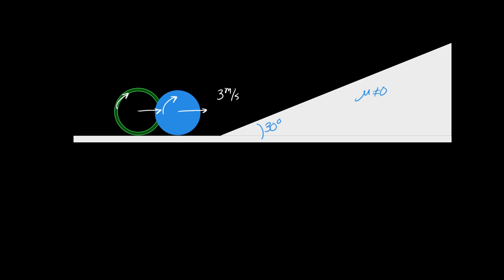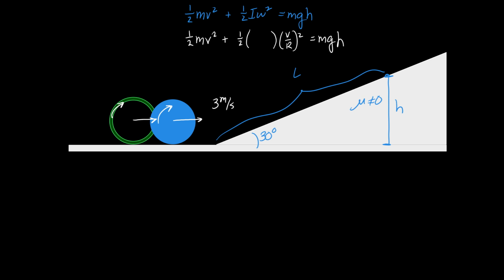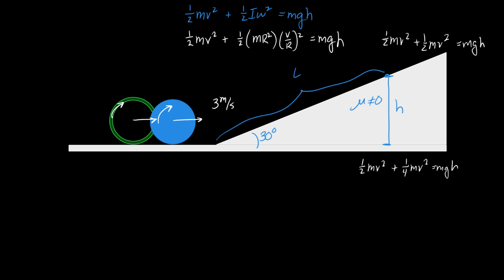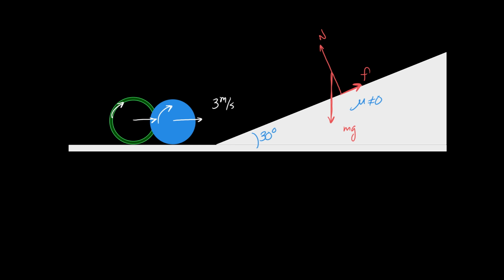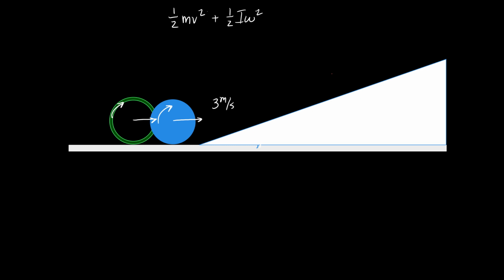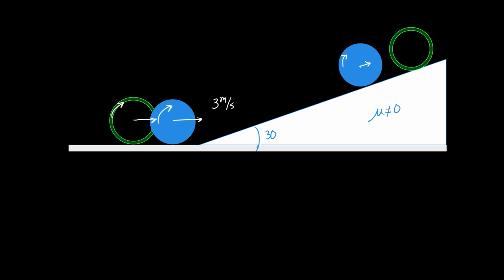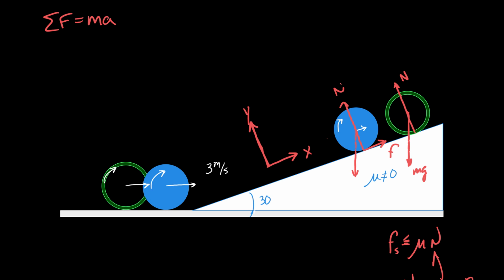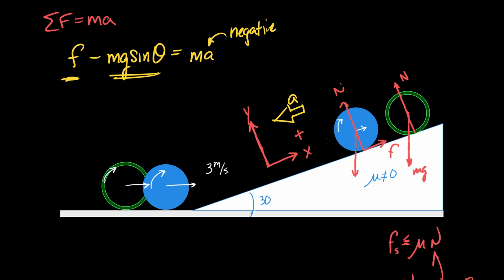How to think about energy, rolling, and ramps